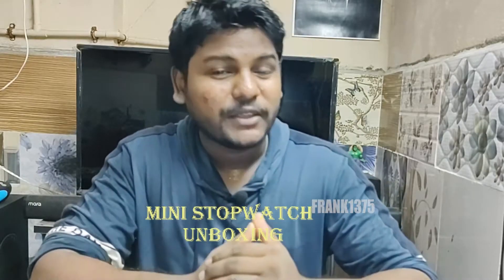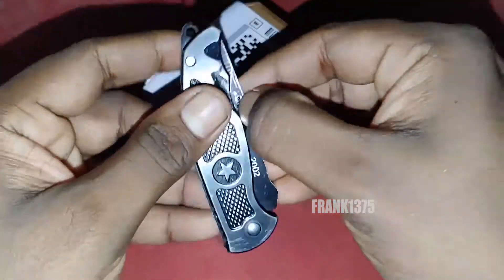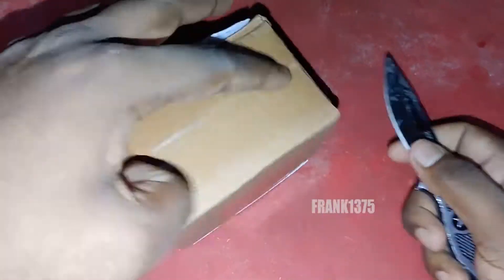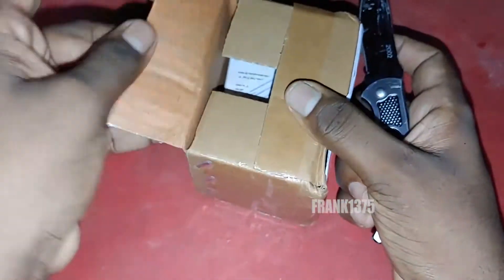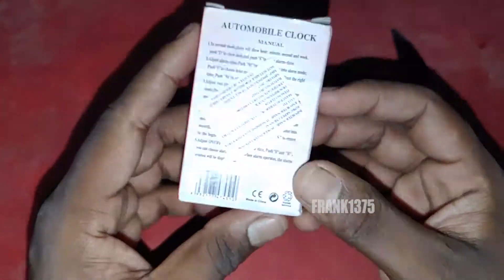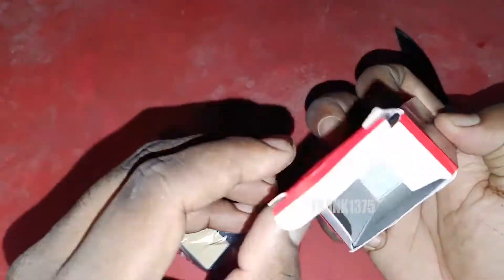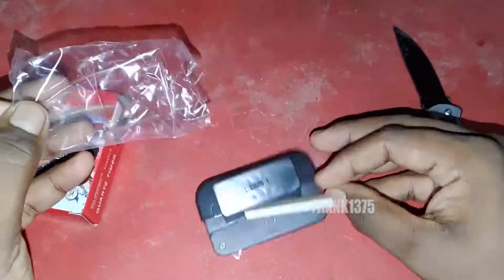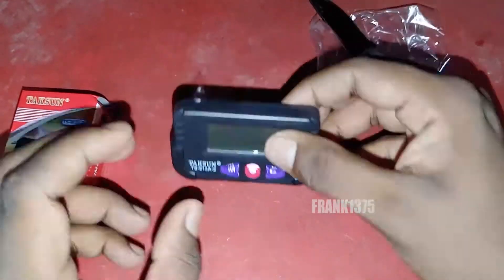Best Of Desk Alarm Clock For Students| Unboxing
Hi Guys,

Today I'm Going To Unbox Stop Watch.